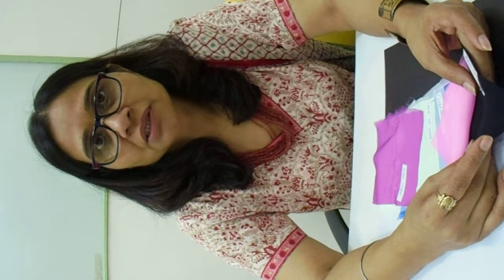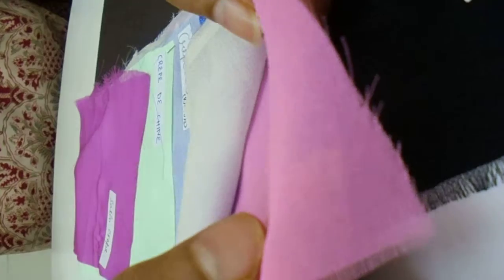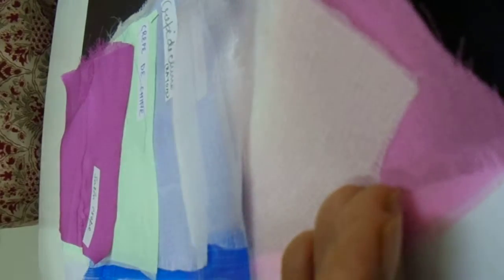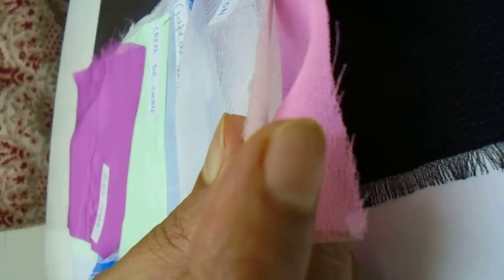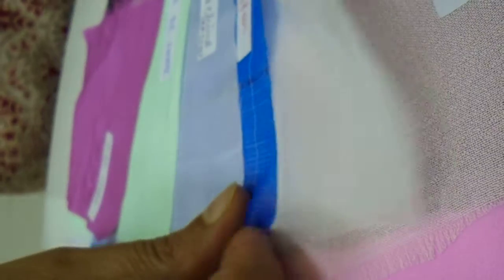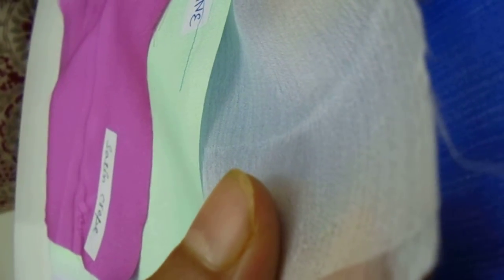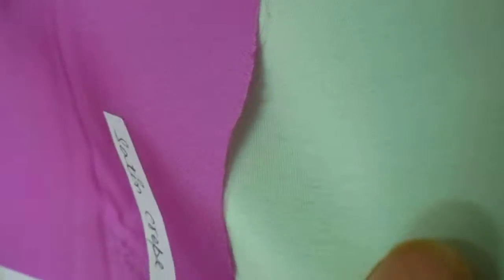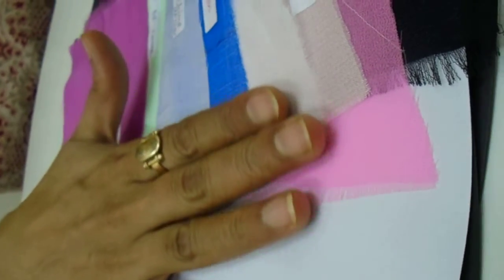Crepe fabrics, Textile Design, Pearl Academy